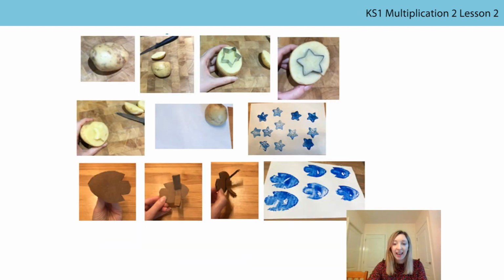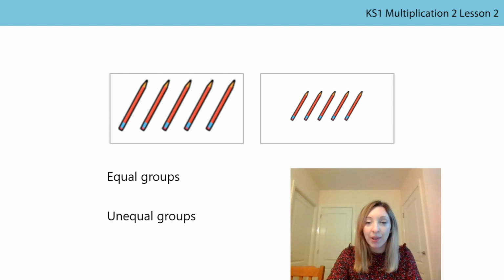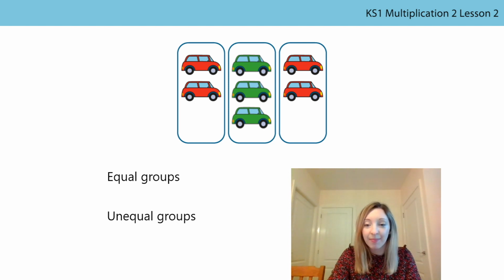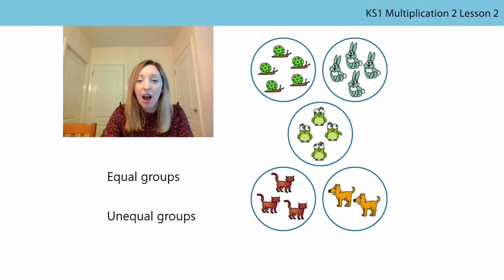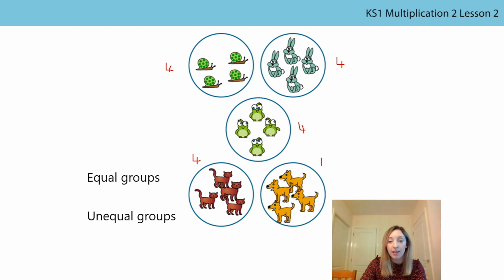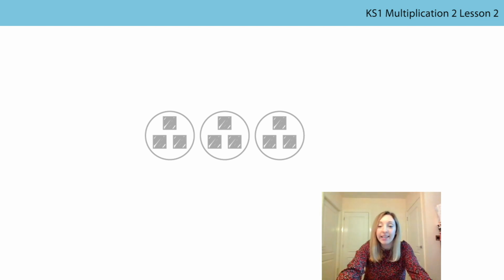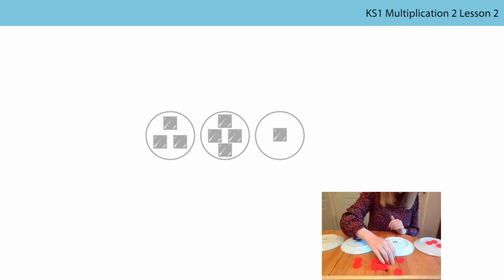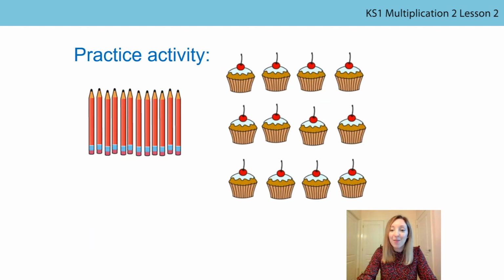2. Practise working with equal and unequal groups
The second lesson in the second block of lessons on multiplication, aimed at Year 1 and 2 pupils, in a series produced by the NCETM during the school closures period in summer 2020. For a full list of lessons aimed at all primary school age-groups, go